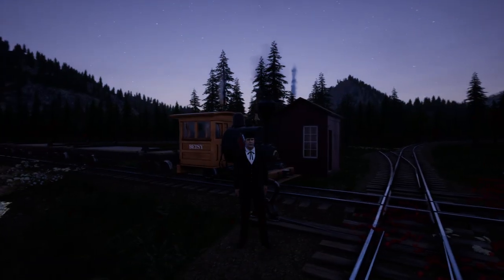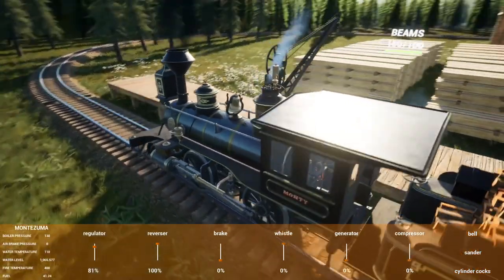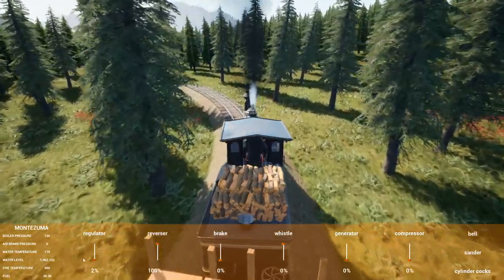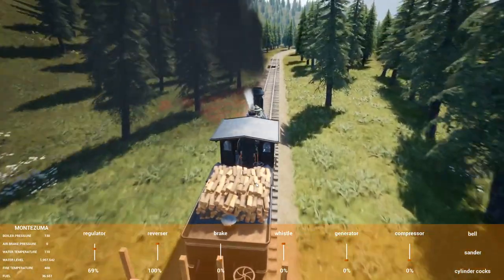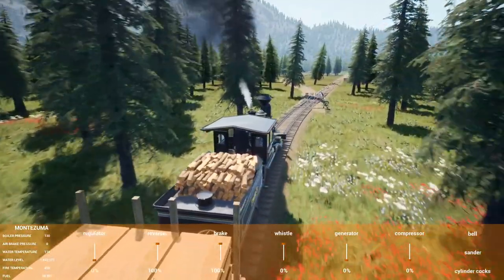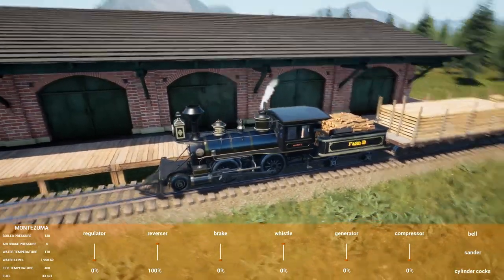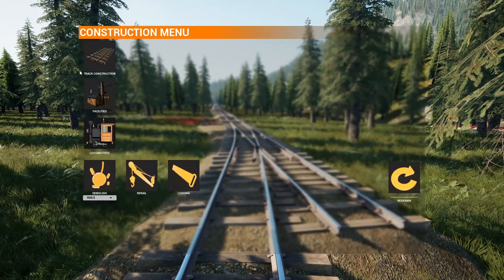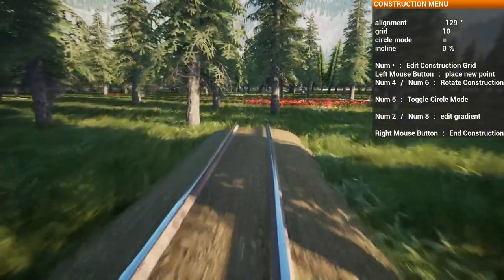A Days Work In RailRoads Online!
Today we finish some track and get in a load to the depot in RailRoads Online!